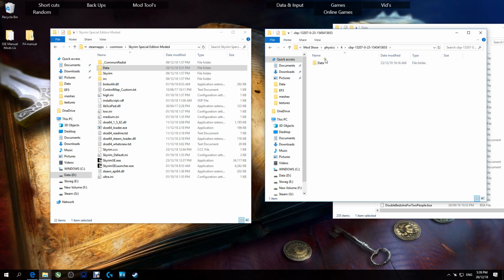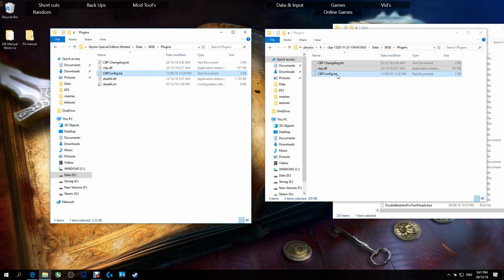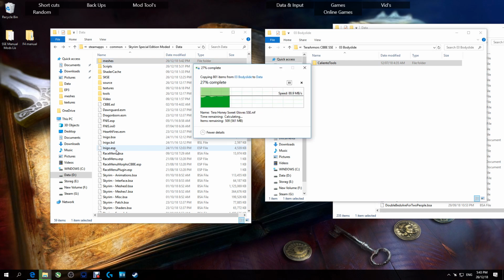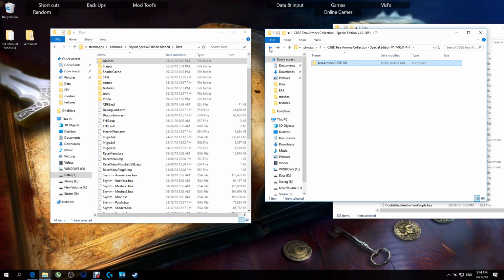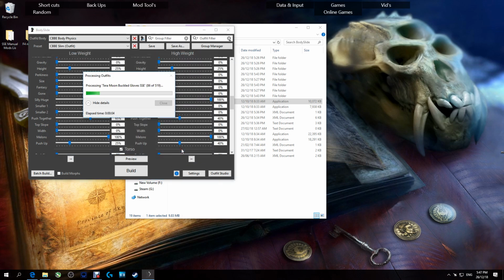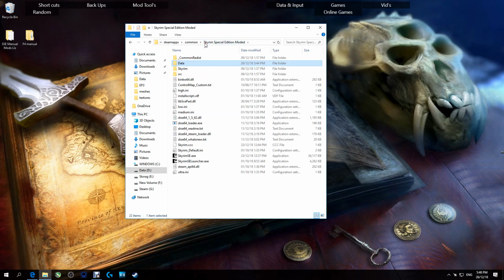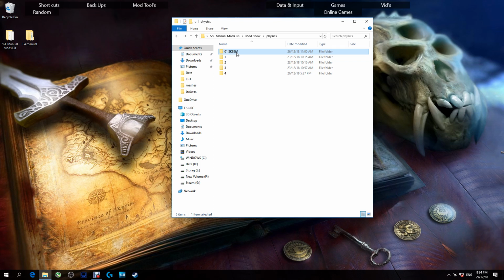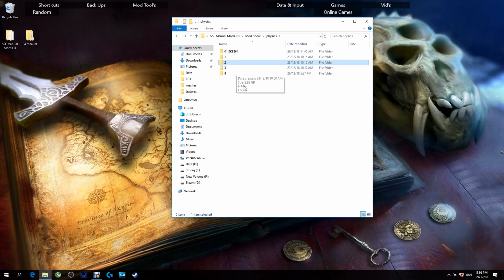Let's add Physics to Skyrim SE EP3 CBP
In this Vid ill show you how to Manually install CBP Physics For Skyrim SE